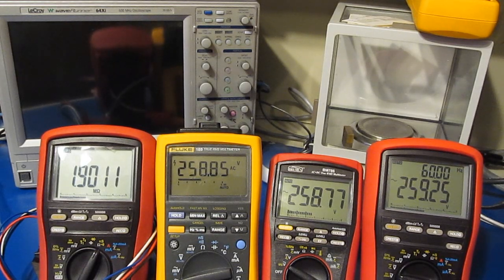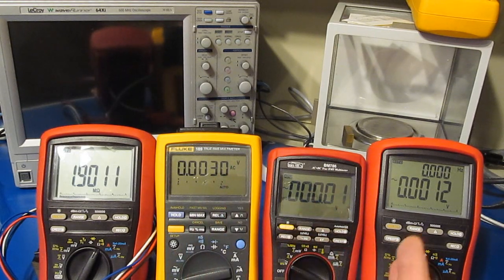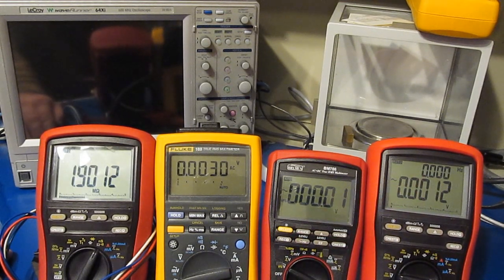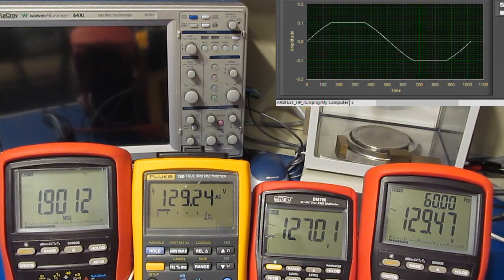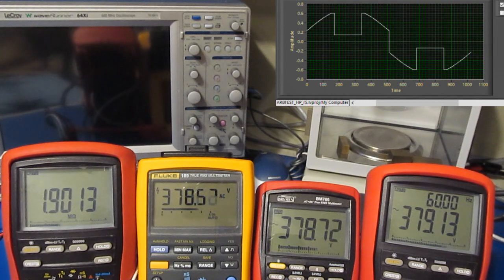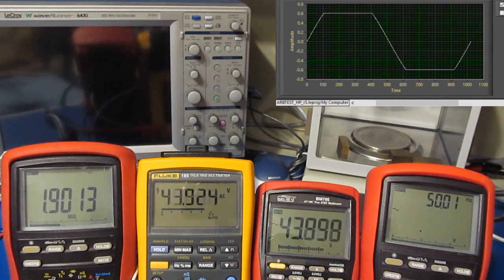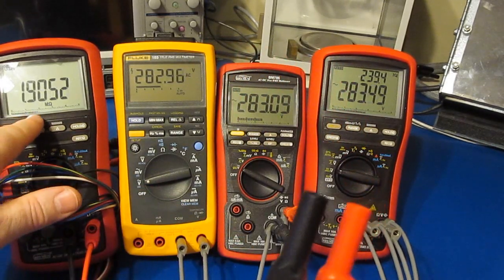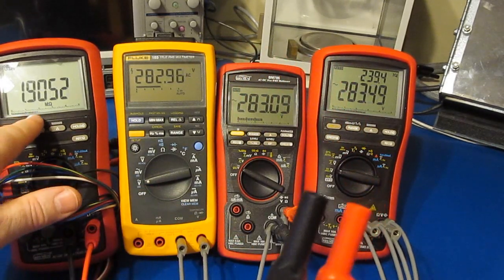Brymen BM786 DMM Part 3B, Repeating the AC test w/ VFD off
After receiving several comments about the last test I ran,  a few people requested I repeat the AC line test but with the VFD mode turned off.

I have left the video in realtime to allow viewer to easily see how the BM786 compares.

The data for the meters I have tested may be found